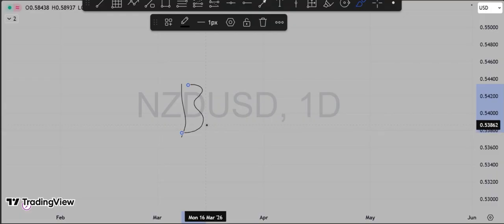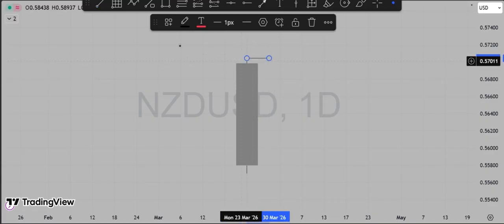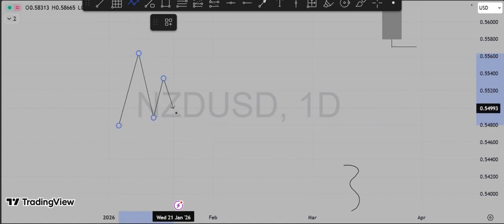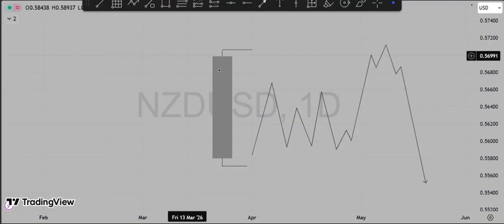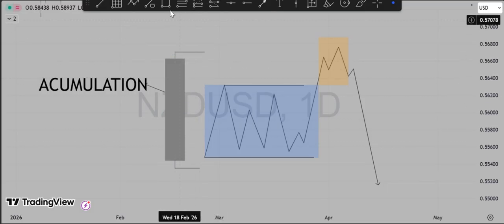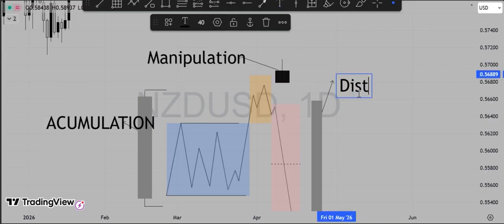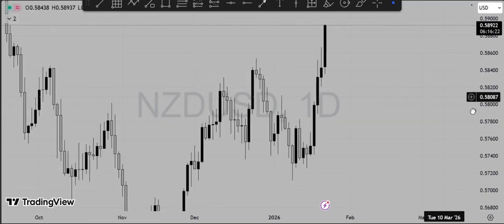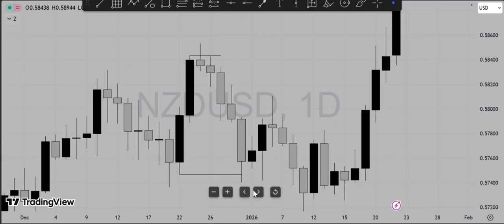HOW TO TRADE CRT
How to Trade CRT (Confirmation & Reaction Trading) – Step-by-Step Guide
Learn how to use CRT trading strategy for precise entries.
This video explains CRT trading for beginners with real chart examples.

Welcome to TRADEWITHBENIX 💸📊 — where knowledge is put to work.
In this video, I break down How to Trade CRT (Confirmation & Reaction Trading) step by step, showing you how to get high-probability entries using smart money logic.

You’ll learn:

What CRT trading really is (explained simply)

How to spot liquidity grabs before entries

Proper entry confirmation and reaction

Real-time chart breakdowns and live examples

These CRT concepts work for:

Forex Trading

Crypto Trading

Indices & Synthetic Markets

Whether you’re a beginner or already familiar with SLK / MSNR Concepts, this CRT guide will help you trade with more clarity, confidence, and consistency.